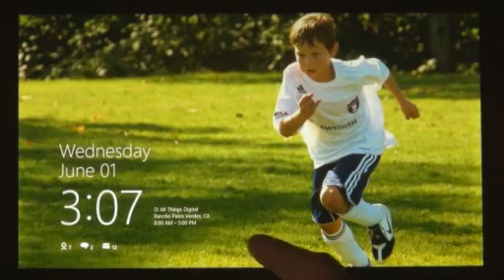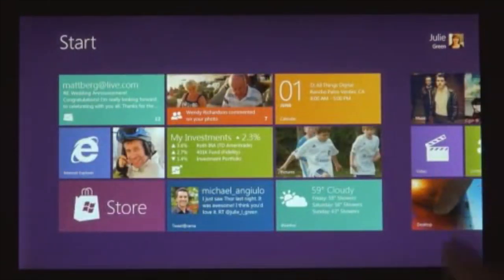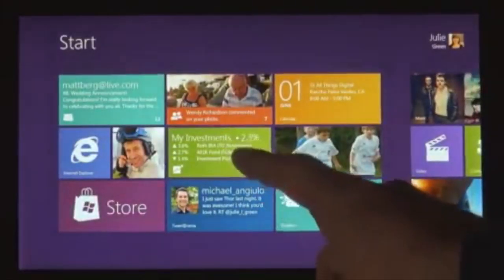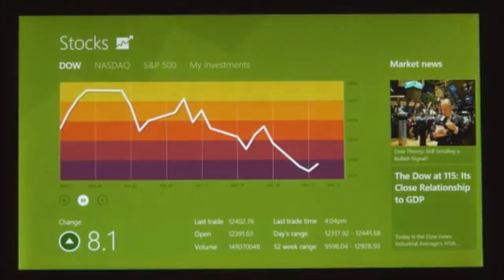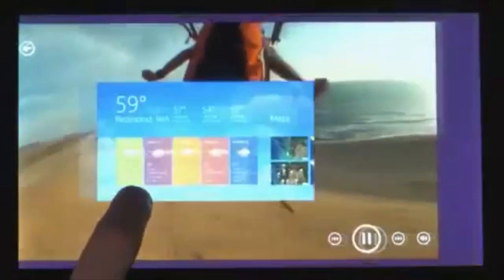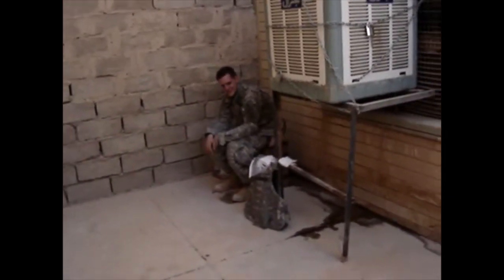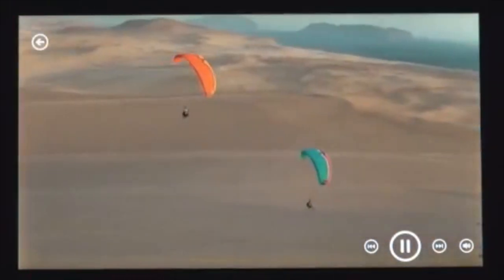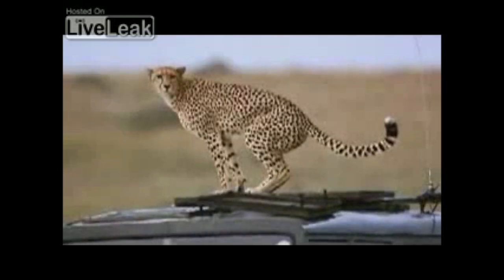How It's Made - Windows 8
This video is about How It's Made - Windows 8